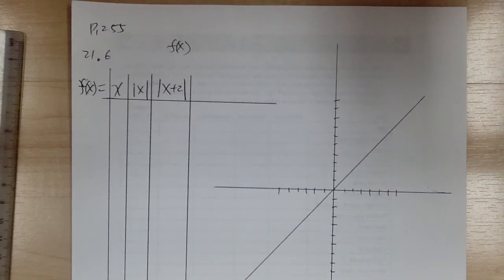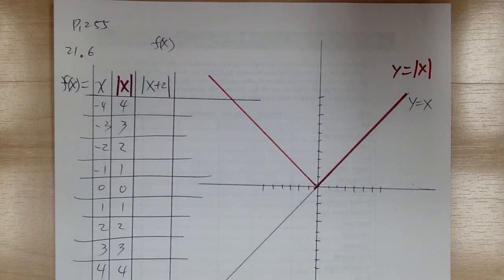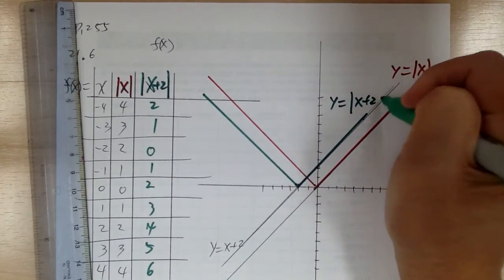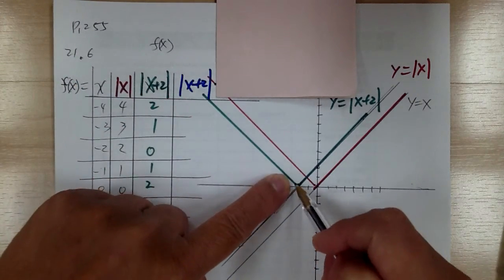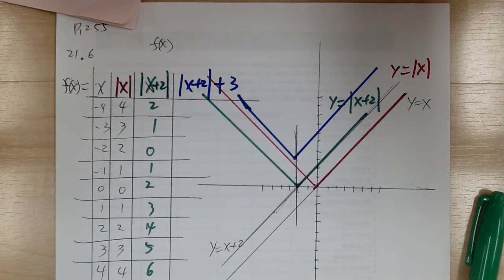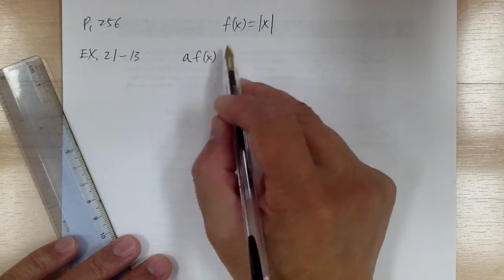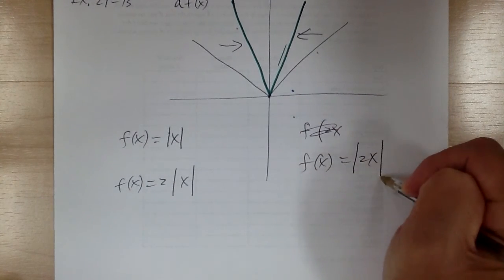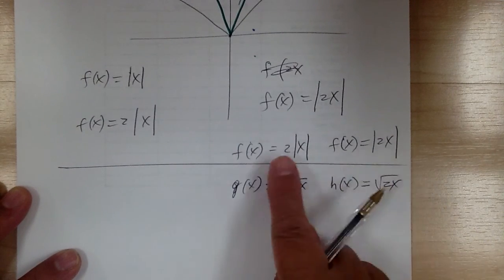Competition Math 21.6 p.255-257